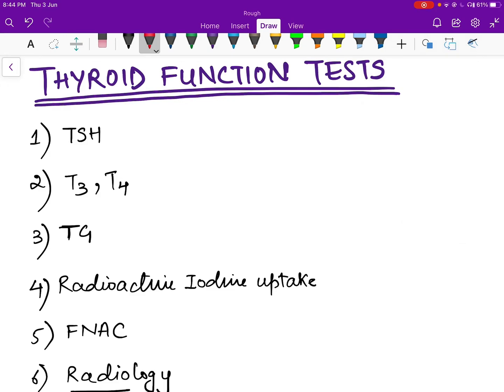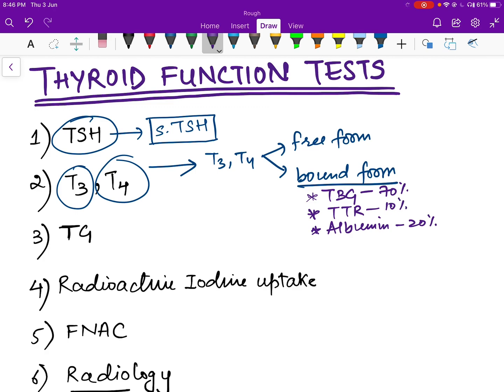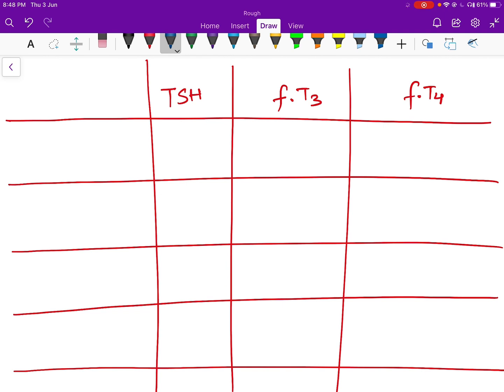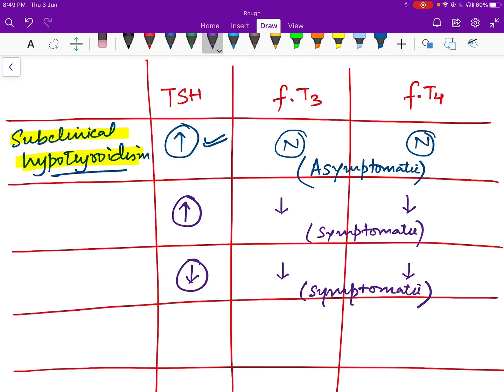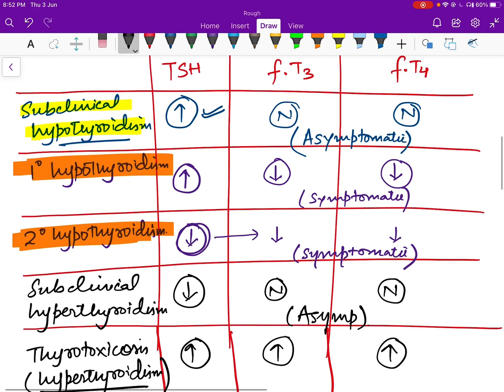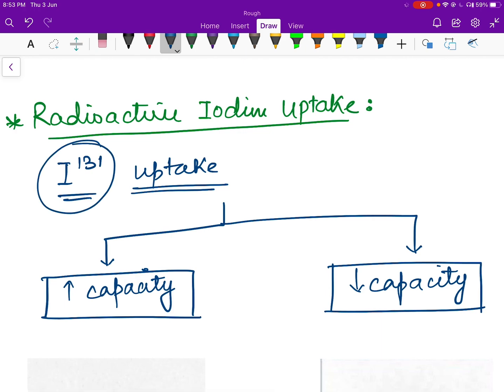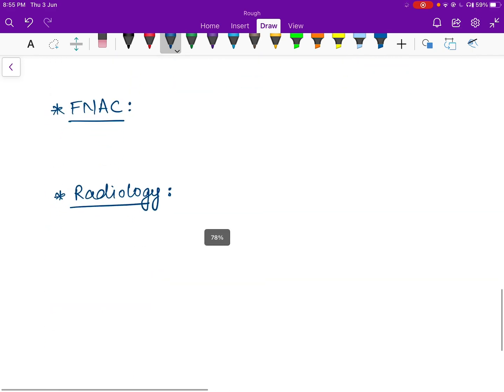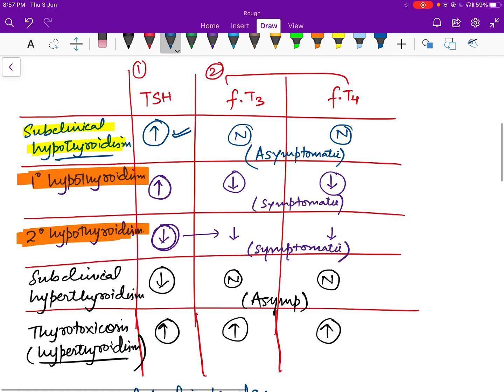Thyroid Function Tests - Endocrine Physiology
thyroid function tests
serum tsh
free t3, t4 and bound t3, t4
Radioactive iodine uptake
hot nodule and cold nodule
serum thyroglobulin
FNAC
Radiology